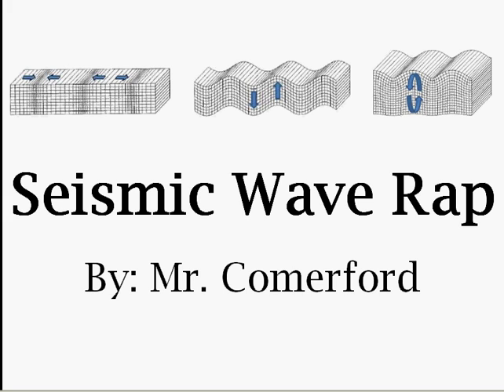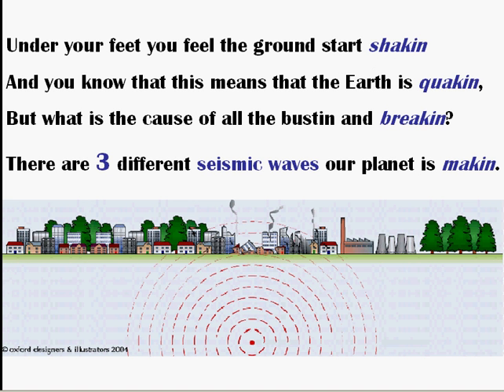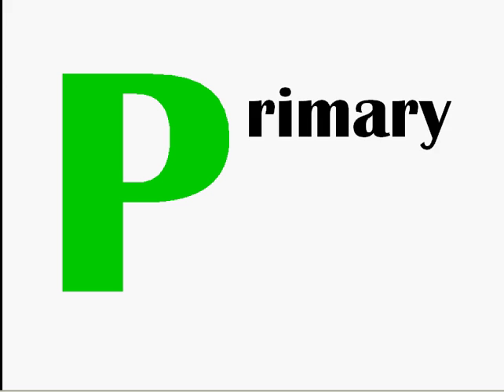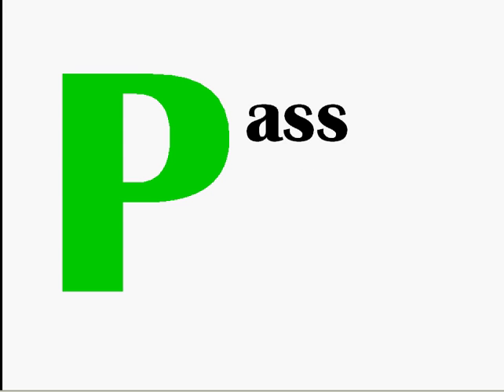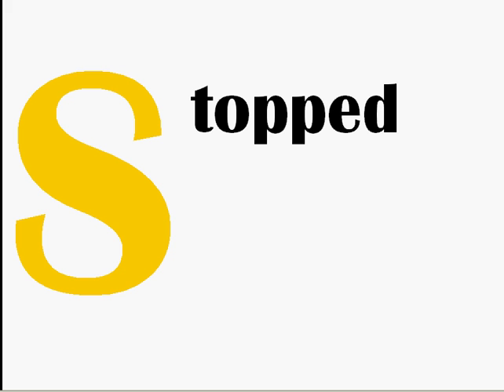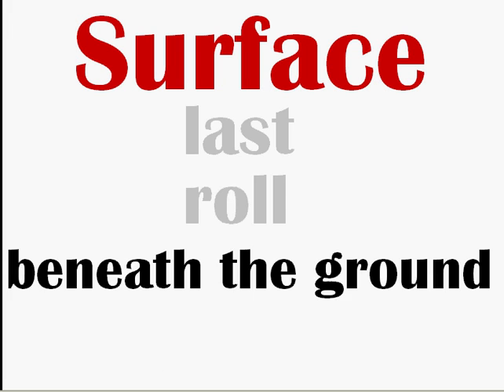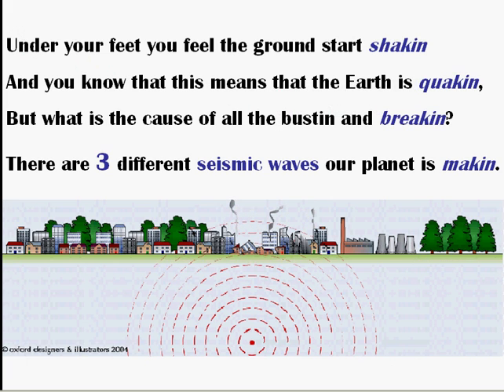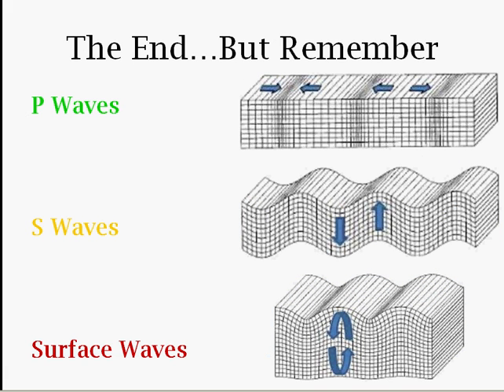Mr. Comerford - Seismic Waves Rap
Describes key characteristics of P waves, S waves, and Surface waves. ("Right Above It" by Lil' Wayne ft. Drake)